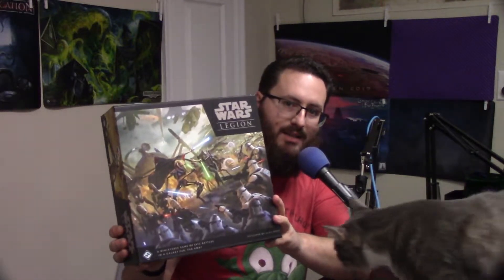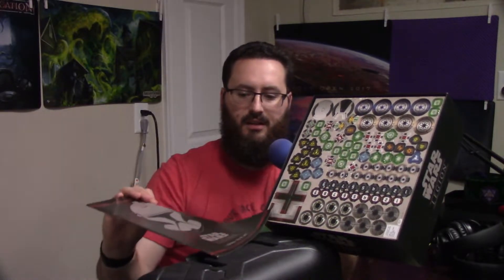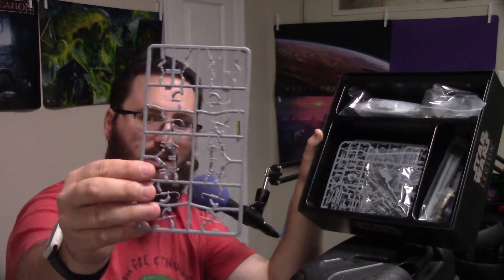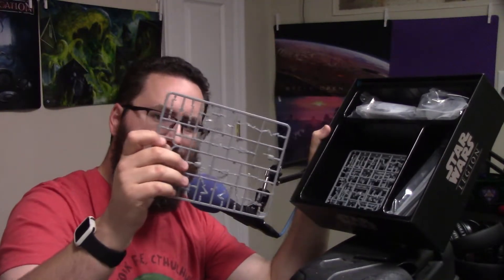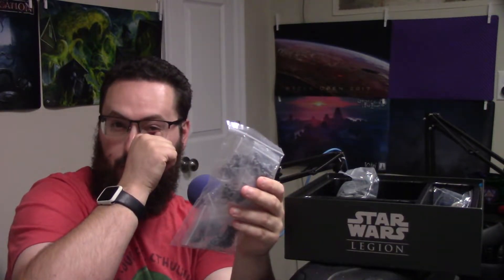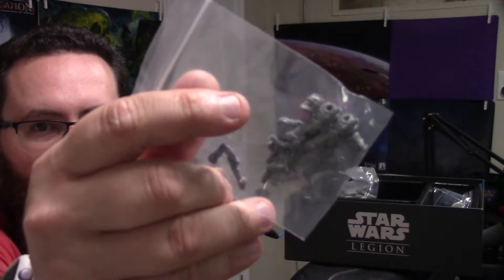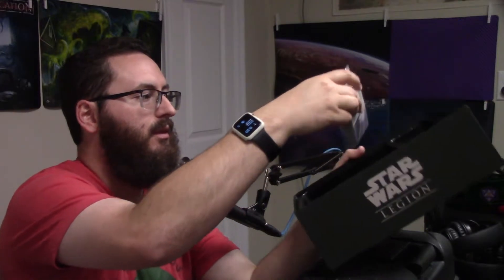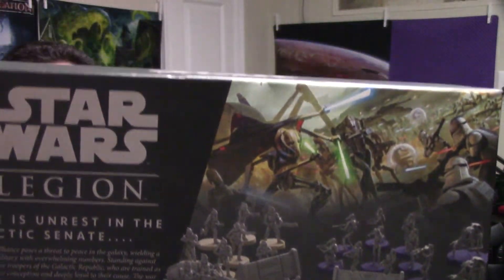My cat watches me unbox the Star Wars Legion Clone Wars Core Box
What's inside the new Clone Wars core box for Star Wars Legion from Fantasy Flight Games? I open it up and take a look, while my cat Oscar watches and tries to "help".